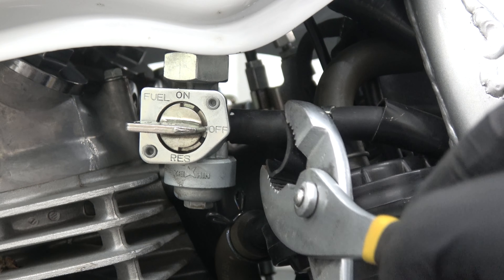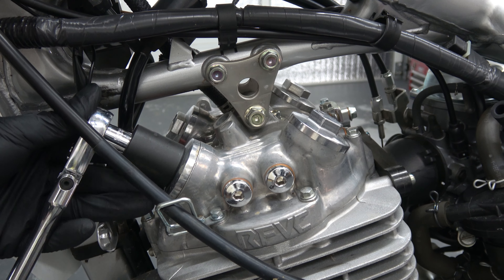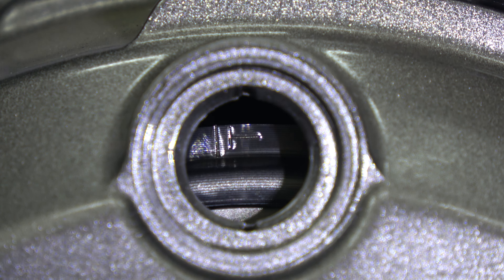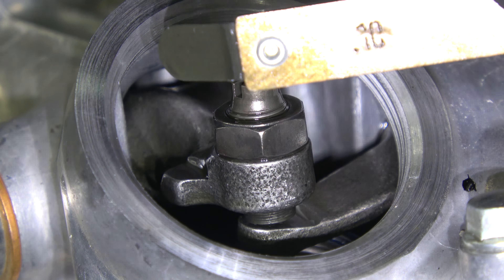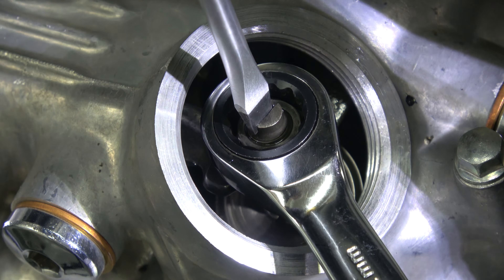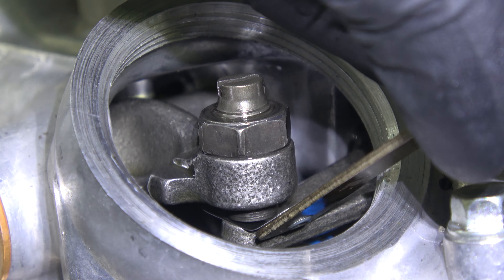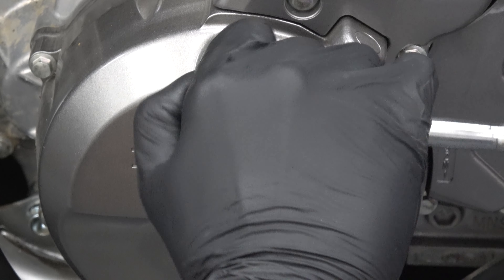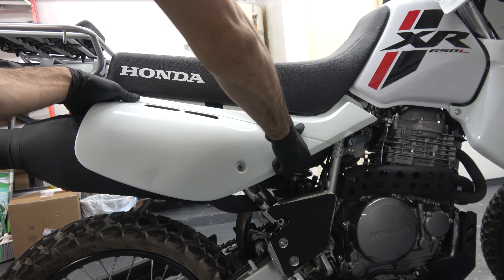'23 XR650L Valve adjustment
Please comment and like so that this video appears in search fields to help other riders.

0:00 Side panel and seat removal
0:30 Fuel tank removal
1:17 Timing hole cap removal
1:28 Crankshaft hole cap
1:35 Intake hole cap removal
1:44 Adjusting screw
1:49 Flywheel timing marks
2:35 TDC alignment at compression stroke
3:02 Checking intake clearance
3:56 Adjusting intake clearance
5:05 Hole cap install
5:09 Rechecking TDC
5:16 Exhaust hole cap removal
5:20 Adjusting exhaust clearance
5:41 Cap replacement
5:58 Fuel tank install
6:19 Seat and side cover install

Tappet valve adjustment